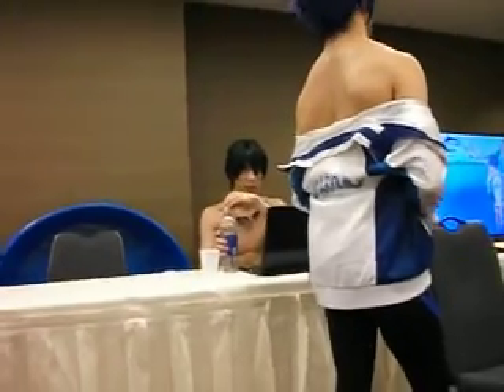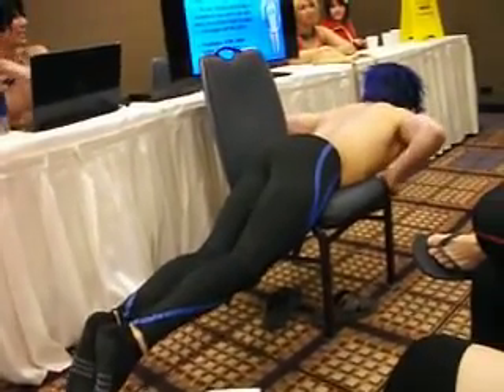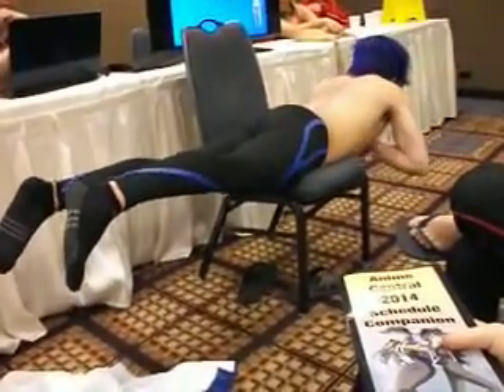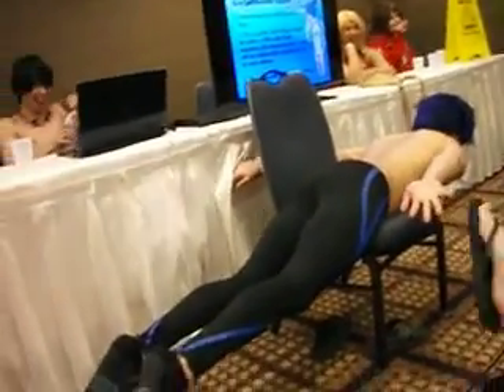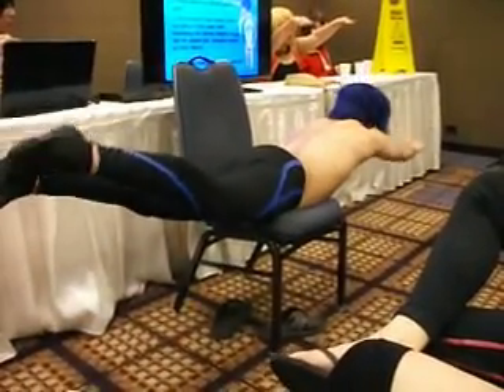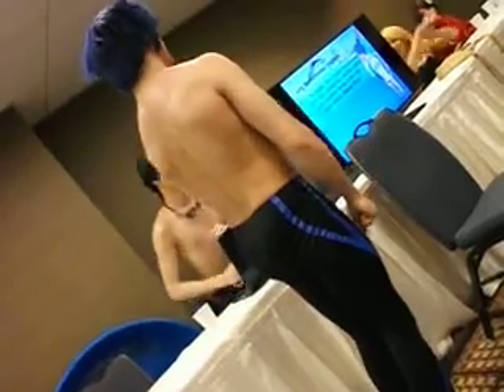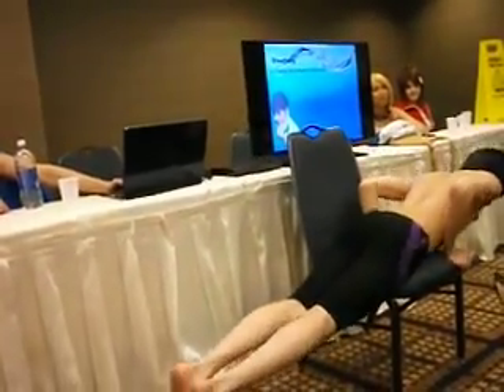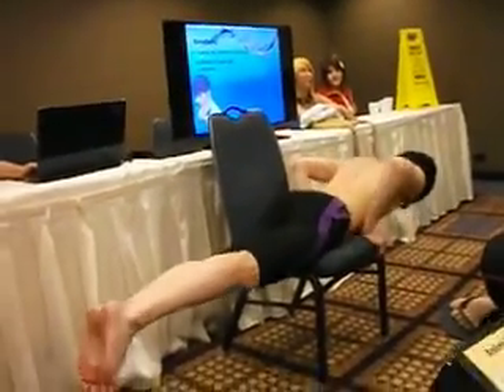ACEN 2014 Free! panel 3/6